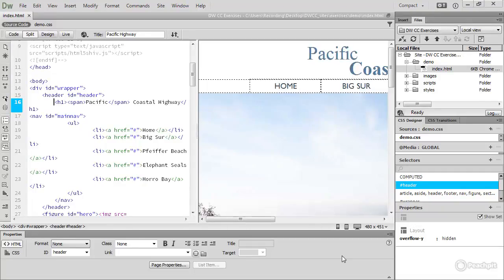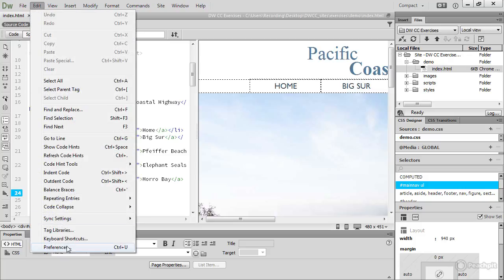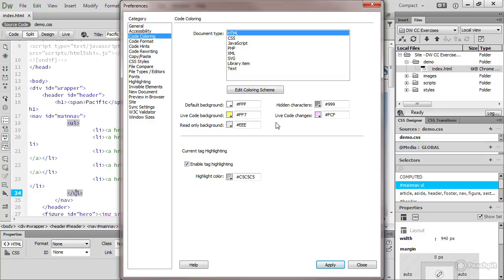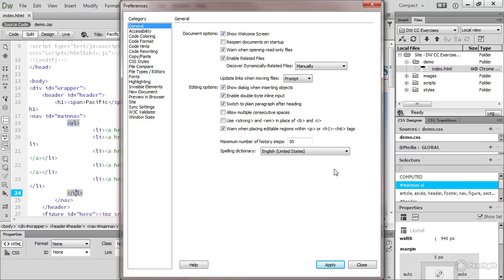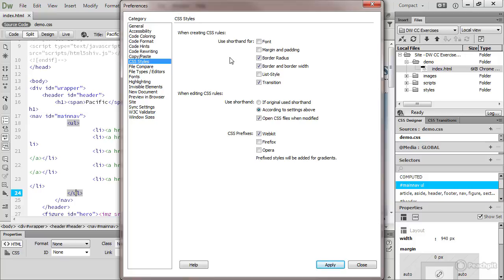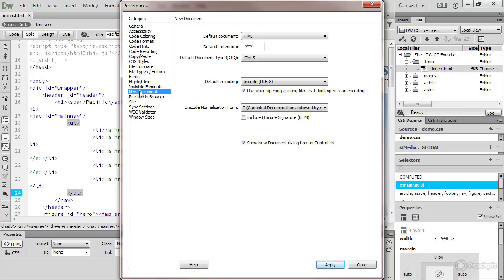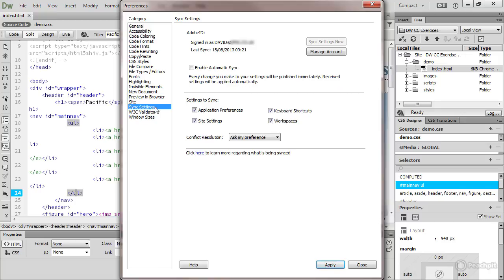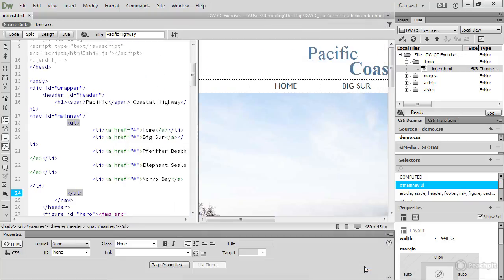020 Changing Dreamweaver Preferences